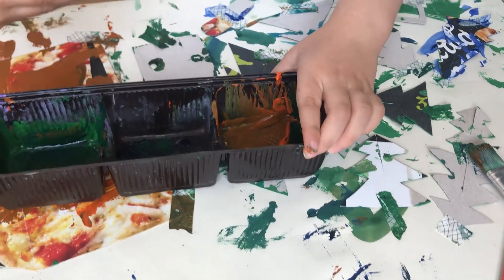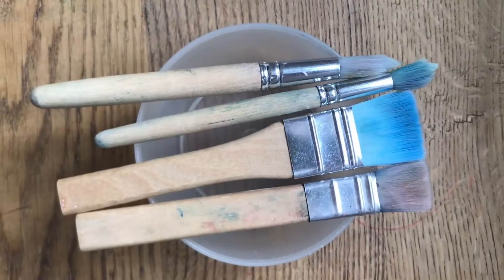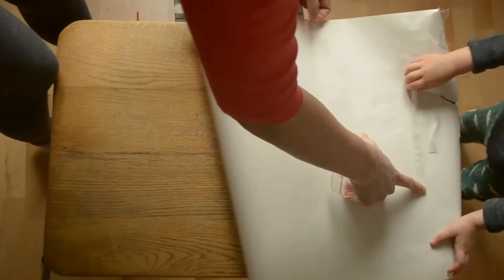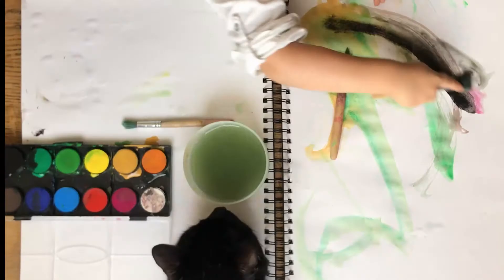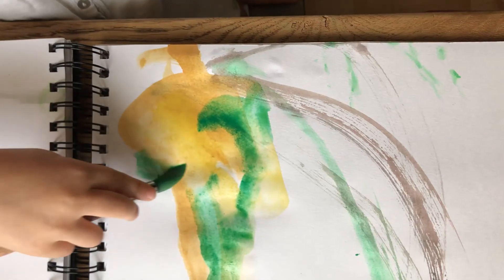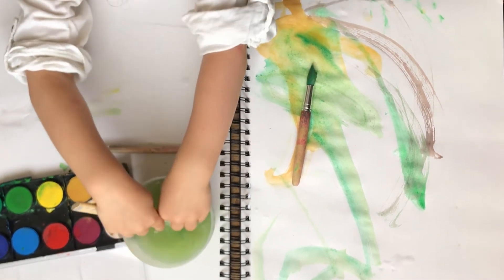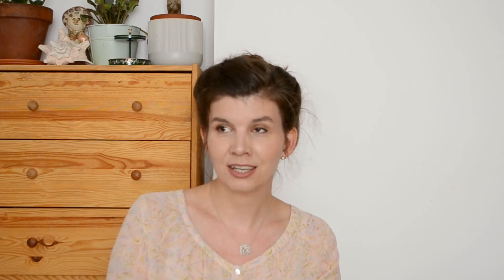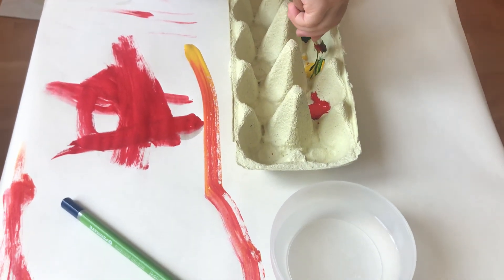HOW TO GET KIDS INTO PAINTING | Process PAINTING TIPS with a toddler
If you want to start painting with your toddler, I'll tell you how to let them make a glorious mess (after all, that's where half the fun lies), have a wonderful time, and still be able to clean up quickly.

Experimenting with paint is great for kids' development, and a fun way to pass the time, I hope you give it a try!

A bit about me - I'm a graphic designer (BA), currently stay at home mom of a three year old little girl. I'm here to help you with practical steps and useful tips to get started with (or get better at) doing creative activities with your kids.